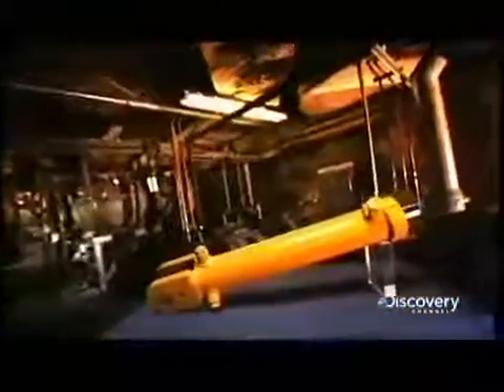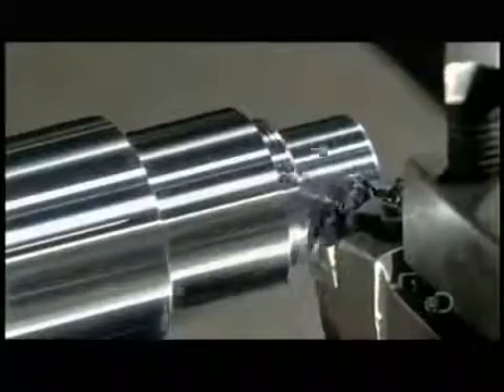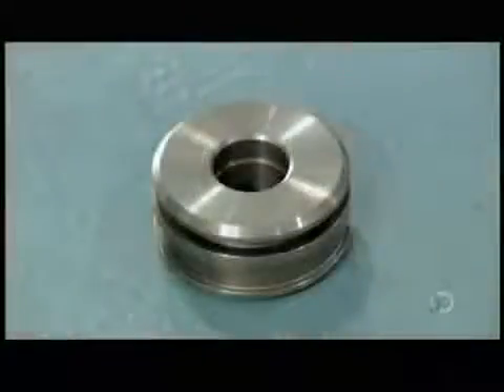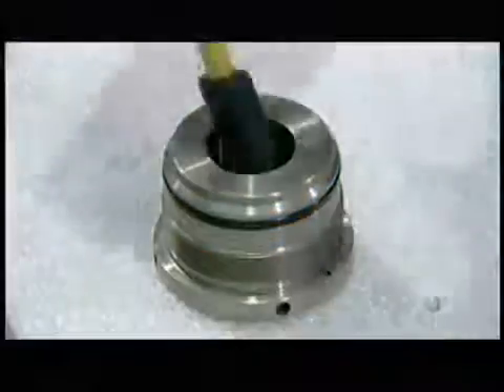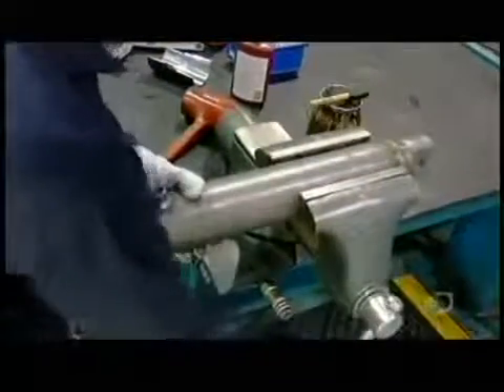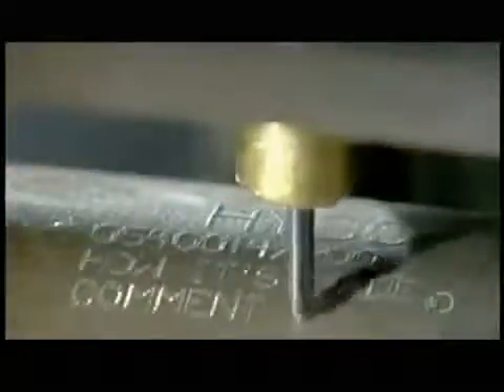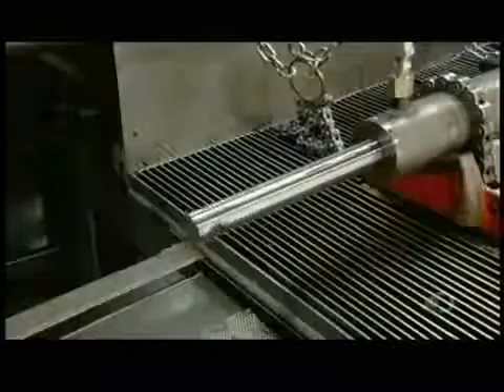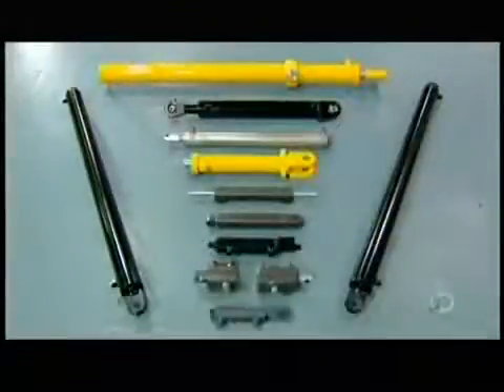Как делают гидравлические цилиндры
Описание процесса производства гидравлических цилиндров.